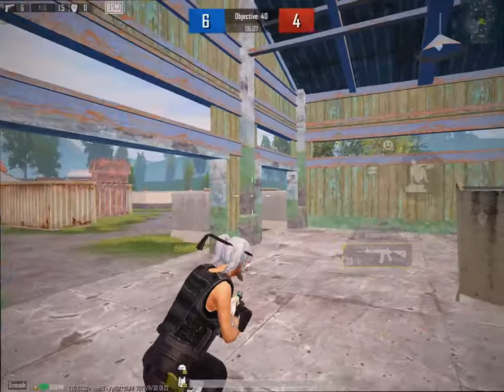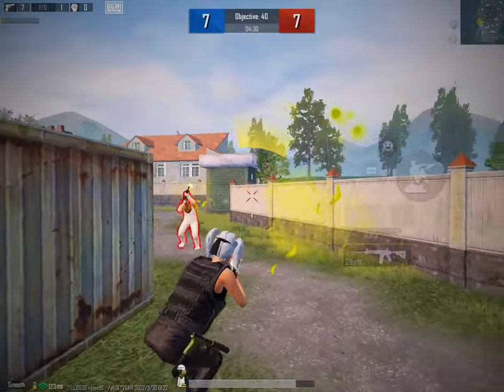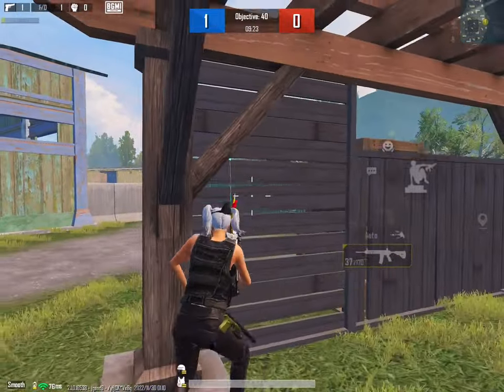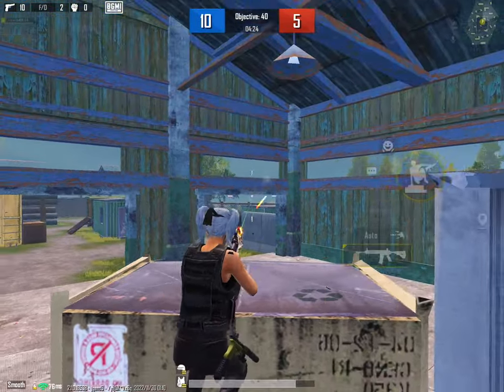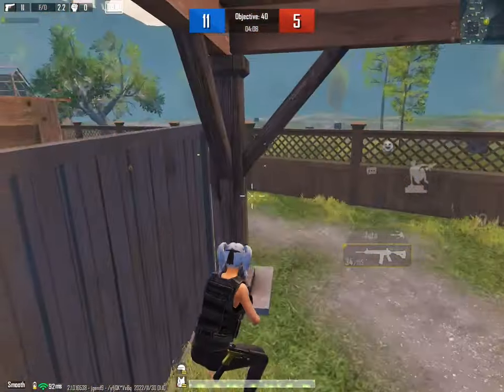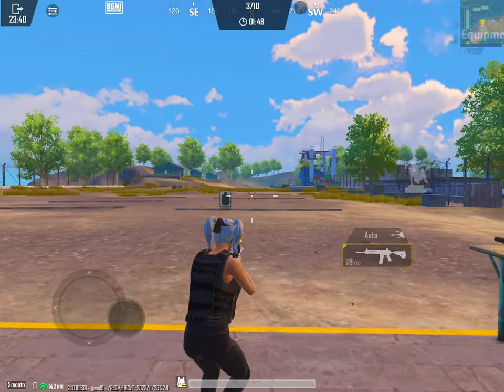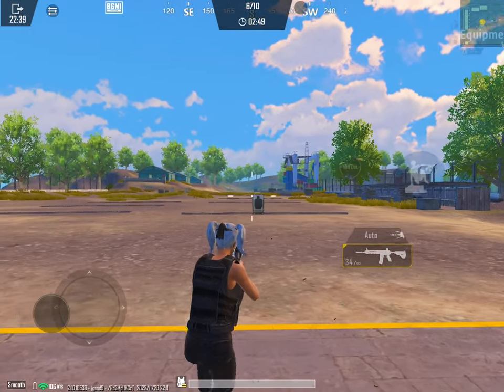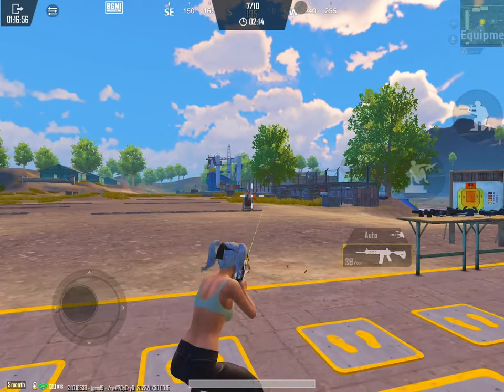🔥Reason ! Why does the bullet spread in close range | Tips and tricks to improve hip-fire in bgmi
IGNORE THIS -

TAGS-

bgmi tips and tricks in hindi
how to improve close range in bgmi
close range drills and tips and tricks bgmi
close range tips and tricks for pubg mobile
close range drills for gyro player
close range drills pubg gyroscope
close range drills bgmi non gyro
close range drills pubg malayalam
close range drills for tdm 1v1
close range drills pubg jonathan
bgmi close range best drills
bgmi close range jiggle guide
close range mistakes in bgmi
close range mistakes in pubg mobile
pubg mobile best hip-fire sensitivity
hip fire improvement tips and tricks bgmi
battleground mobile india tips and tricks
close range tips and tricks star captain
tdm 1v1 tips and tricks bgmi
tdm 1v1 tips and tricks pubg mobile
best joystick size and placement bgmi
bgmi joystick stuck problem
low end device tips and tricks bgmi
low end device best sensitivity bgmi
m24 tdm tips and tricks bgmi
M24 tdm tips and tricks pubg mobile